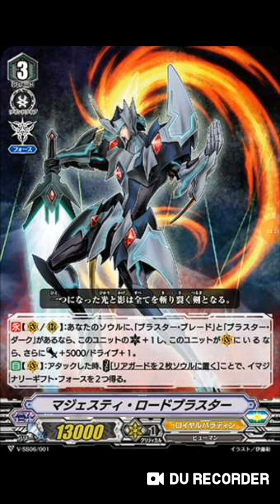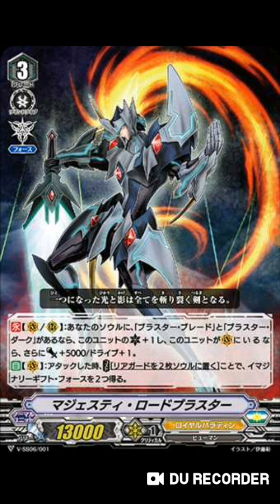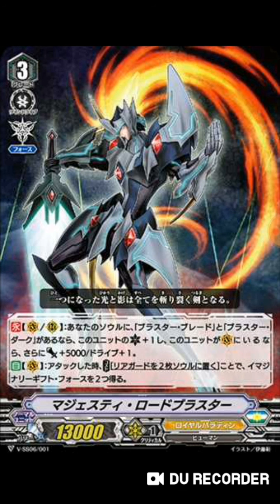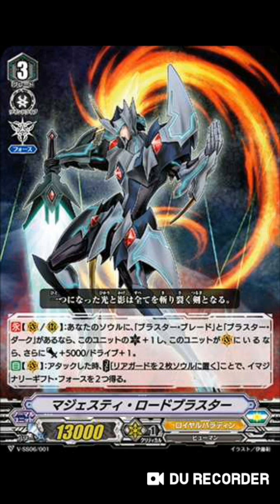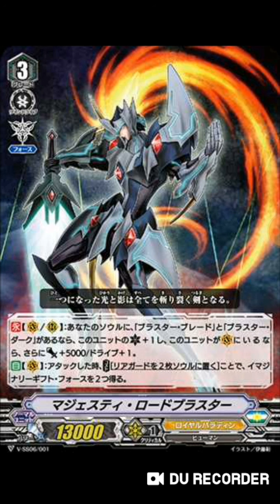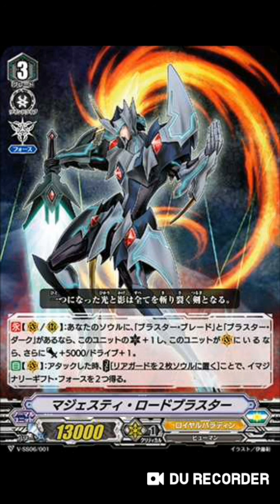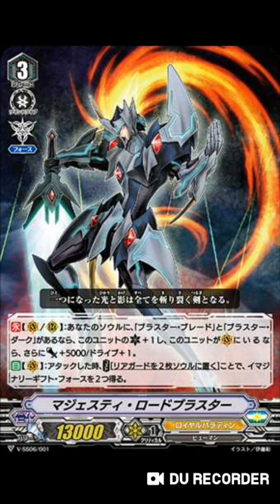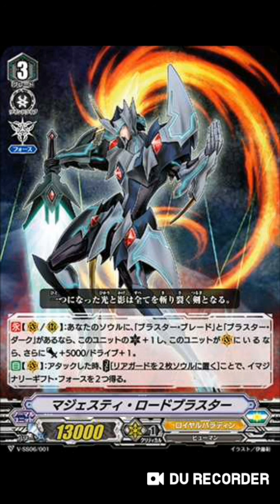Majesty Lord Blaster review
I don't think he's over powered but he is really really good tell me your opinions down in the comments